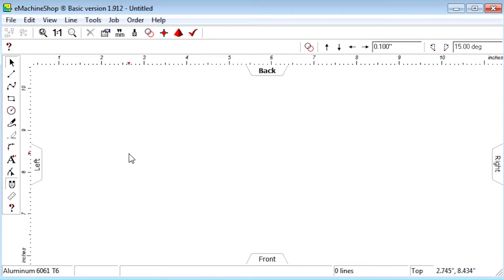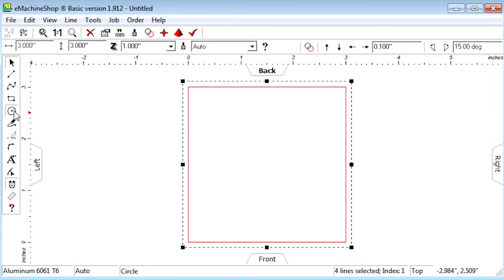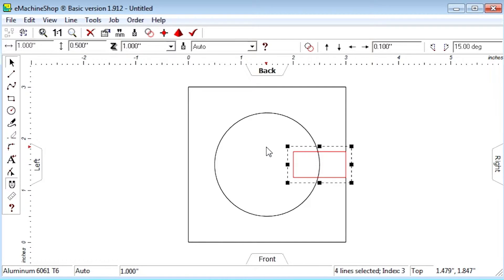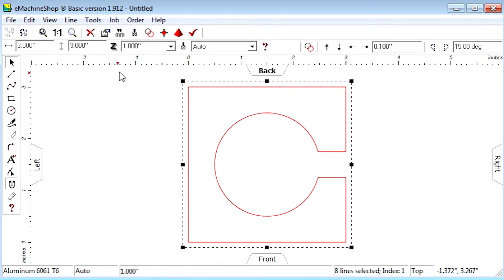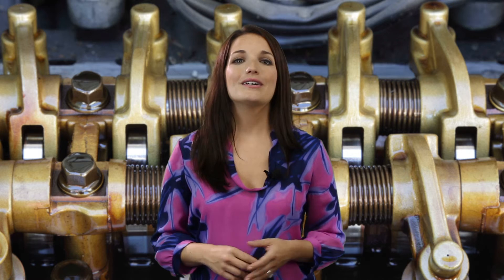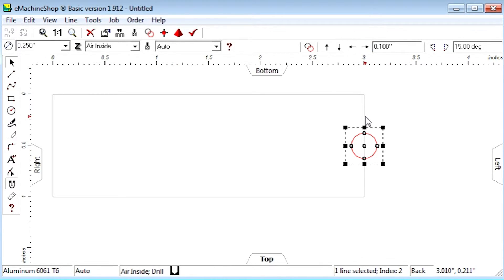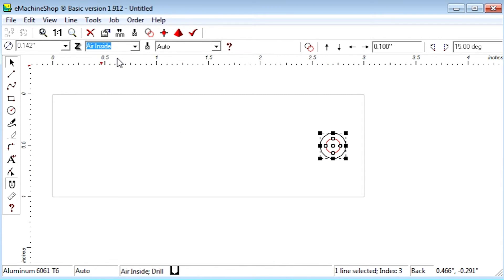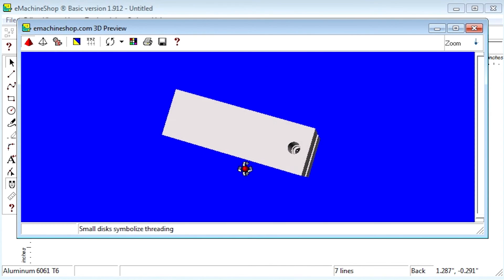Shape (Shaft Clamp)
To learn more about creating a Shape (Shaft Clamp) please

Hi there! In this video I'll show you how to create a shaft clamp. Shaft clamps are used in numerous mechanical devices.

First let’s click the Rectangle button and draw a rectangle.  Let’s set both the horizontal and vertical size to 3 inches. And the Z value to 1 inch.  Click the Zoom-To-Fit button to view the full design. Let’s click the Circle button and draw a circle at the center of the rectangle.  Set the diameter to 2 inches. Next click the Rectangle button and draw a rectangle for the clamp slot. Let’s set the horizontal size to 1 inch.  And the vertical size to a half inch.  And drag the rectangle to the right midpoint of the outer rectangle. Click the Eraser and clear the line from the clamp slot. Select all lines in the design and click the Group button to join the line segments into a single item. Let’s click the Pyramid button to check the 3D view.

So far we have the basic clamp shape complete! Now let’s add a hole for a quarter-twenty machine screw, which allows the clamp to be tightened onto a shaft.

Choose View-Back to view the drawing from the back side of the part. Click the circle button and draw a circle snapped to the middle of the right clamp edge. Let’s set the diameter to .25 inches. And set the Nudge value to 0.1. Let’s nudge the circle into place a few steps to the left. Let’s set the Z value to negative 1 inch to clear the bolt on one side.  Click the Circle button and draw a concentric circle inside the outer circle for the threaded portion. Let’s set the Z value to Air Inside. Now, click the Machine button.  And choose Thread and Tap. Let’s select ¼-20 as the thread size.  Click OK.  And finally click the Pyramid button to check the 3D view of the completed clamp.

Creating a shaft clamp is one of the many useful designs you can create in eMachineShop. Bye for now.